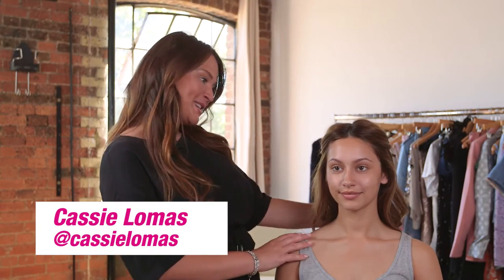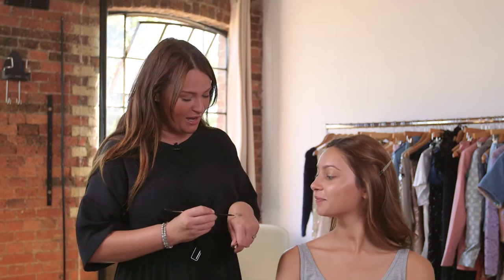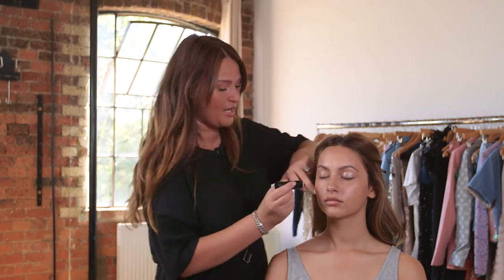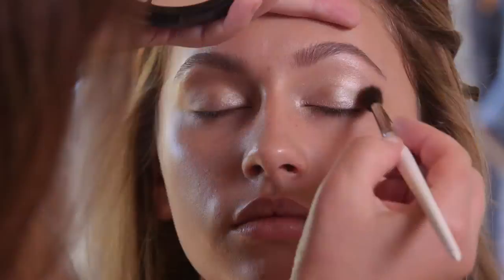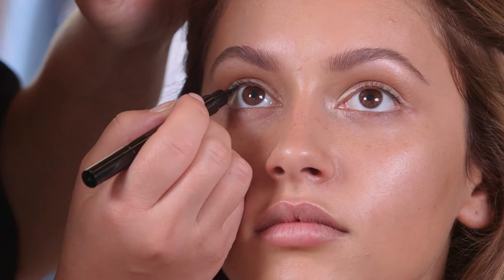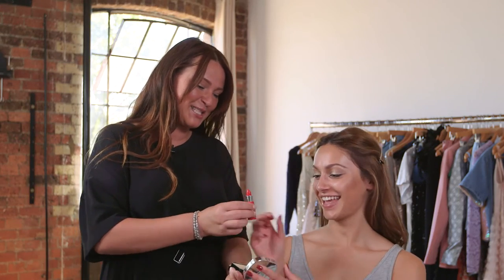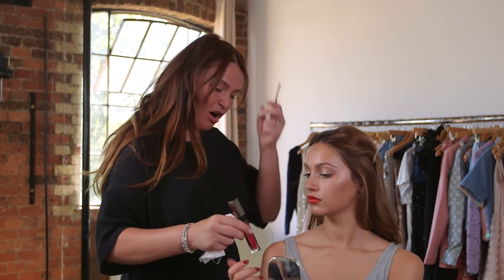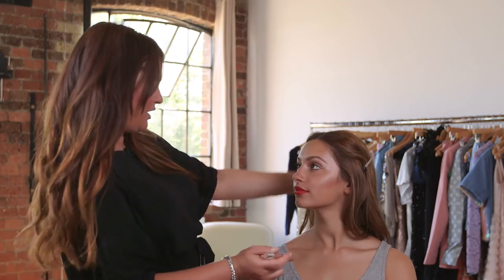PERFECT SKIN & RED LIPS | CHRISTMAS | HOW TO MAKEUP TUTORIAL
Get party perfect skin and watch Cassie Lomas talk you through how to perfect a long lasting red lip, just in time for all your Christmas parties.

[if applicable add a link to buy product featured in video eg Buy PRODUCT NAME online LINK. All links need to be tagged- see YouTube best practice guide.]